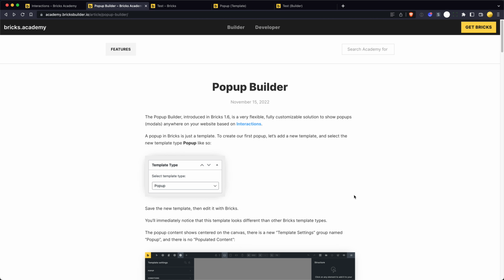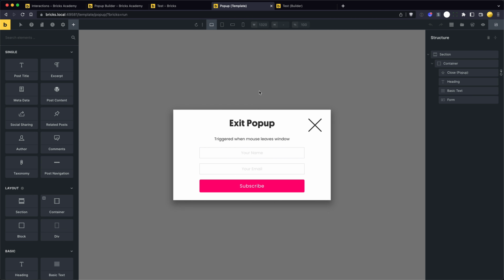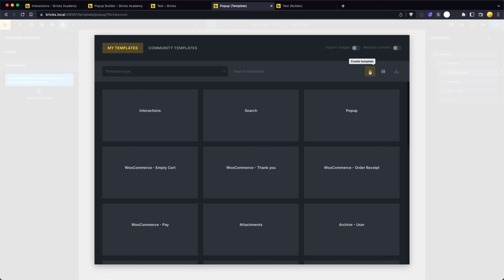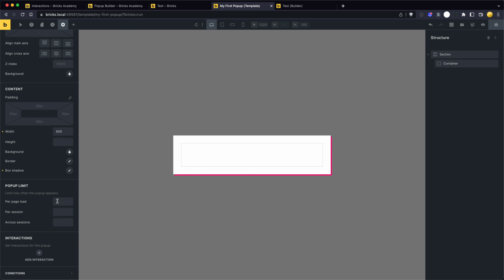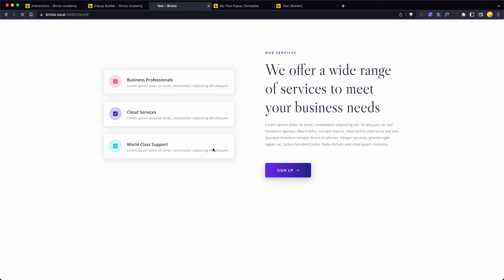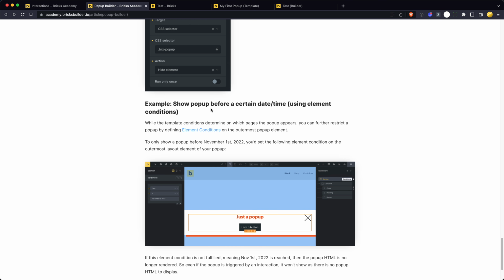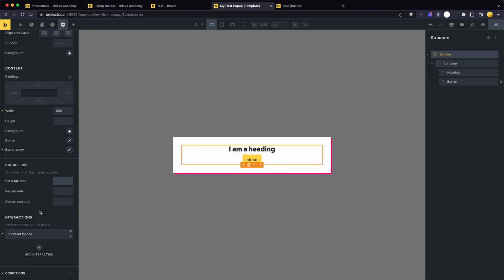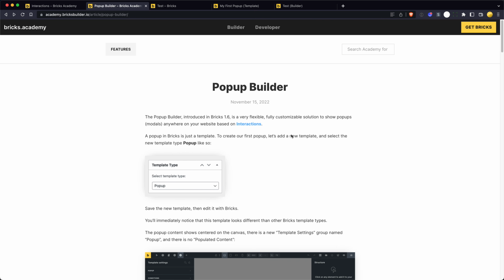Bricks - Popup Builder & Interactions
Bricks 1.6 introduces our most upvoted feature to date: the popup builder.

Plus a powerful solution to add interactions to any element, 100% visually